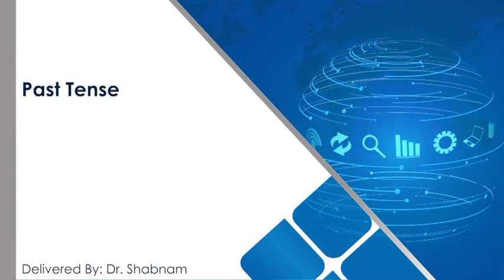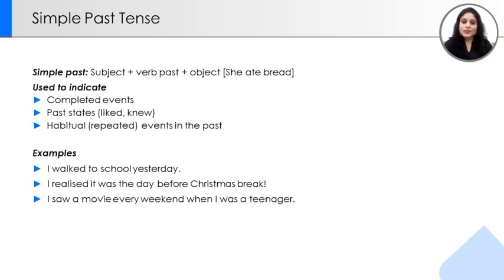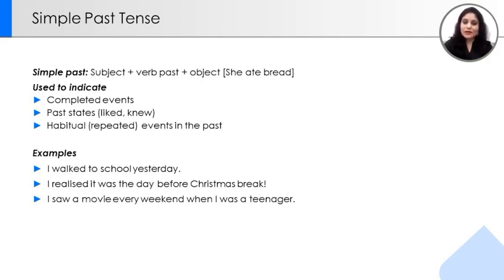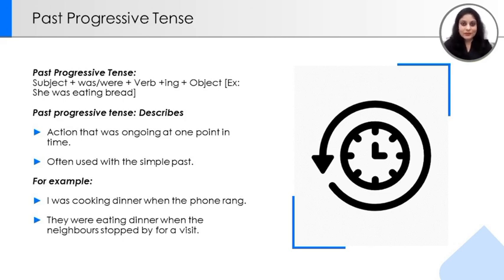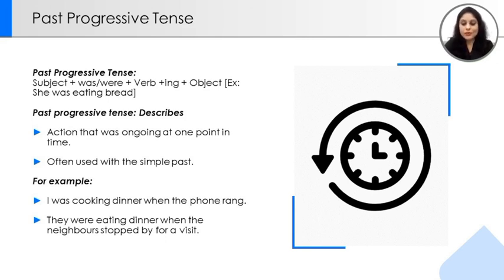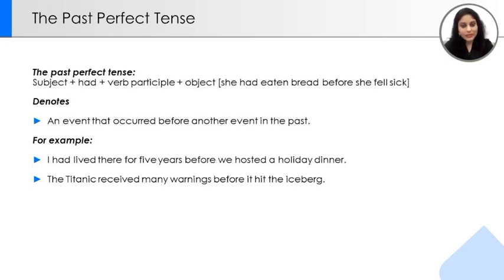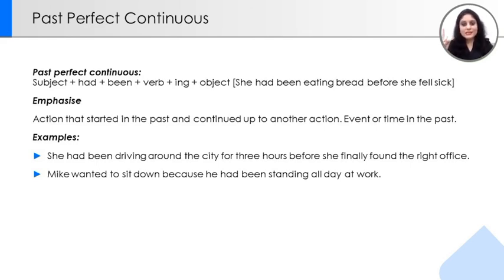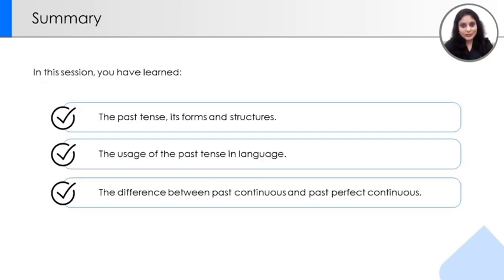past tense structure all details in simple words 🪪🎯🎯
Agar kisi ko bhi amity university online aya kisi bhi university se karwna hai to comment now